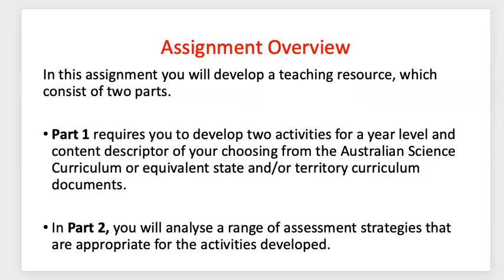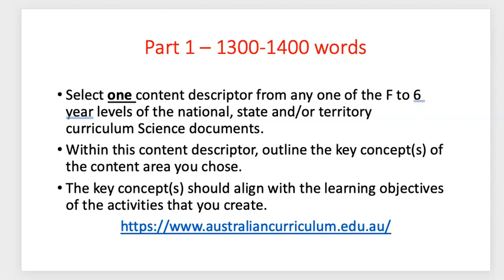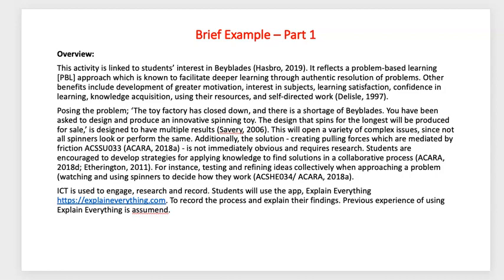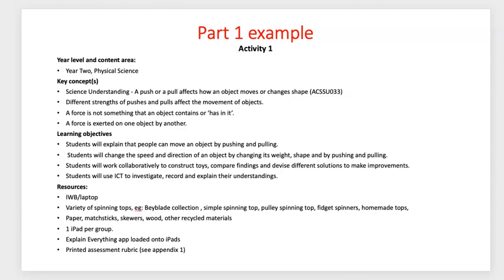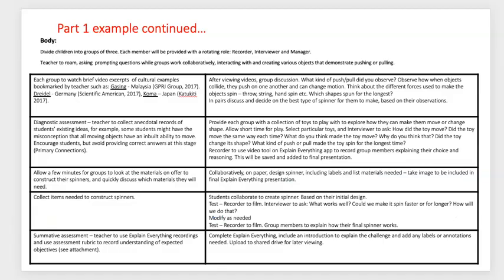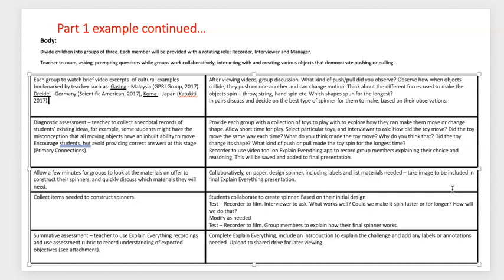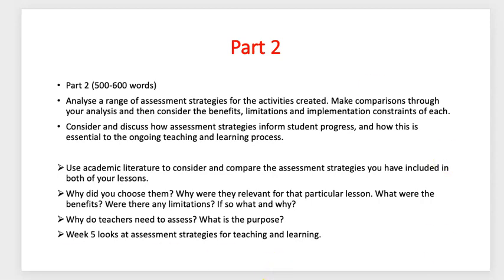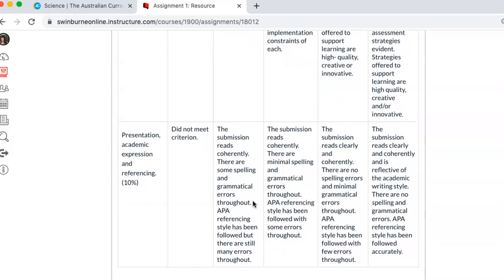Flipped Collaborate A1 EDU30064